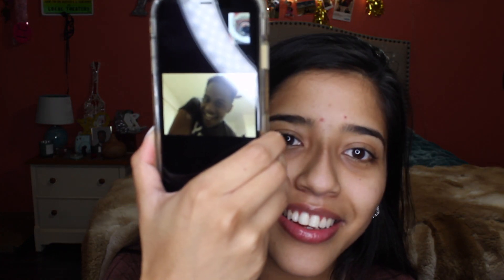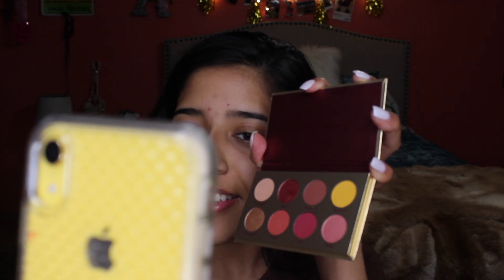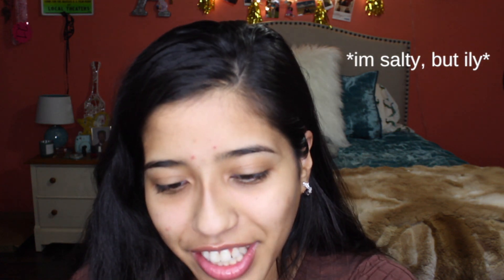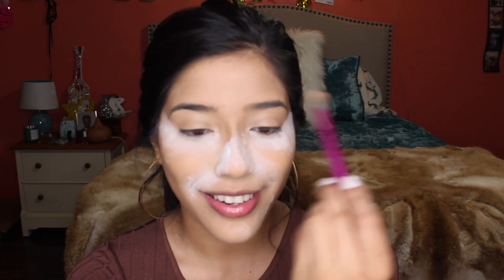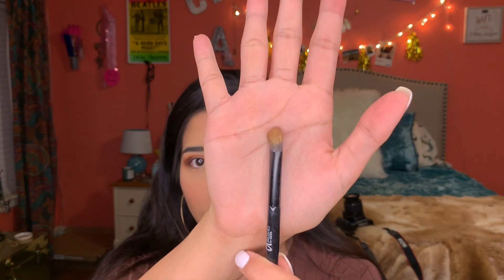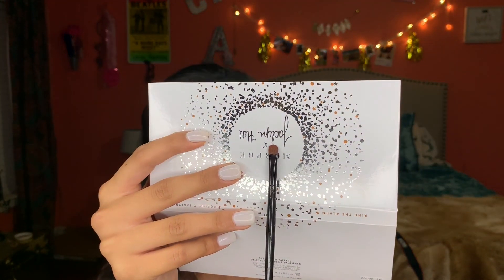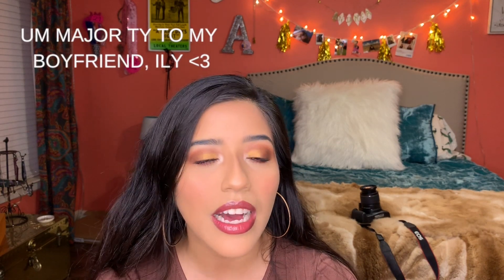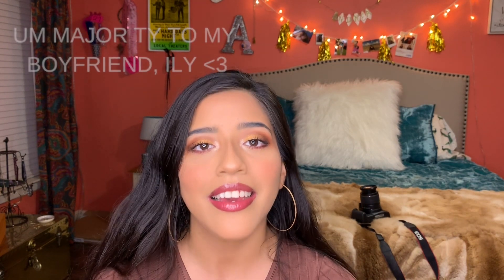My Boyfriend Chooses My Makeup!!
Hello my cuties! I have an exciting video for you all! So, my favorite part about my makeup routine is my eyeshadow, and my favorite part about my boyfriend is that he is so kind to help me figure out what I want in this tutorial. :)

New Skincare Alert:
I have been using the Soap & Glory 2-minute detox scrub for about 3 weeks now, and I love it.
I found mine at target if you are interested in a subtly minty exfoliator!

Makeup: Jaclyn Hill Palette (Ring the Alarm)
Eye Shadow Order:
*Alert
*Mugshot
*Secret
*On Camera

Modern Renaissance:
*Vermeer in the inner corner and brow bone

Face Makeup:
NARS-ARUBA
YSL Concealer-4.5
TooFaced Chocolate Soleil Bronzer
Bobbi Brown Bronzer- Natural One
Bretman Rock Blush from the Lit Collection
Carli Bybel Highlight Eye Shadow/Palette
Anastasia Beverly Hills Eye Brow Pencil- Ebony

Lips:
Vaseline (always on deck)
Bretman Rock Lip liner from Lit Collection and his lip gloss "I see you"